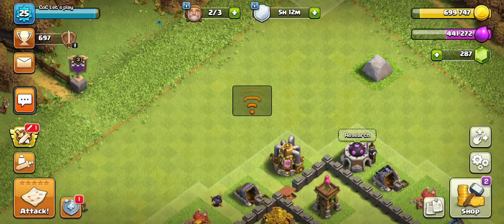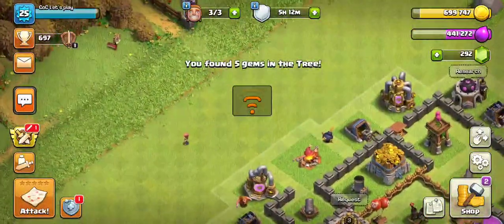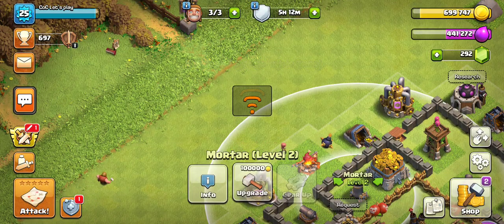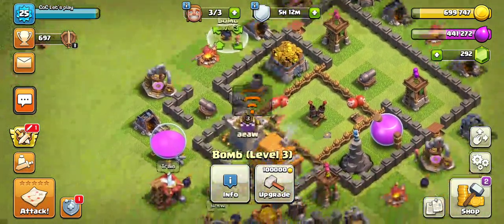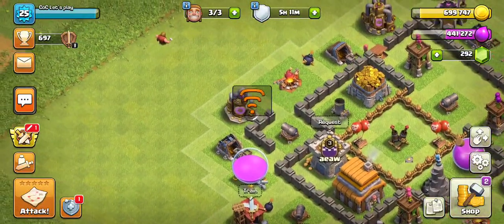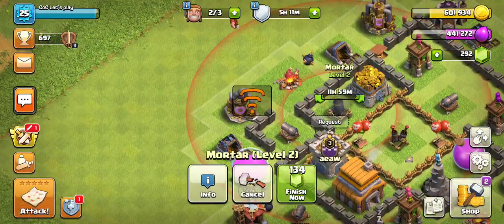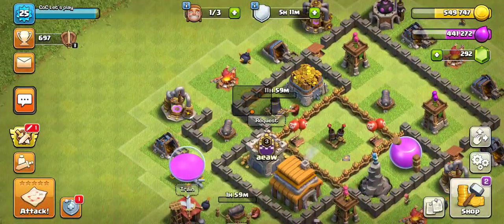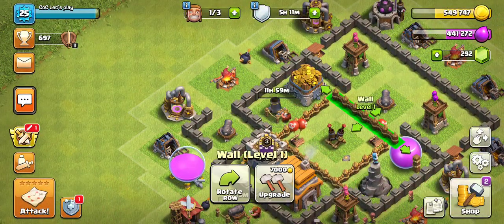Let's Play Series Ep. 4 (Clash of Clans)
I uploaded this at 4am...